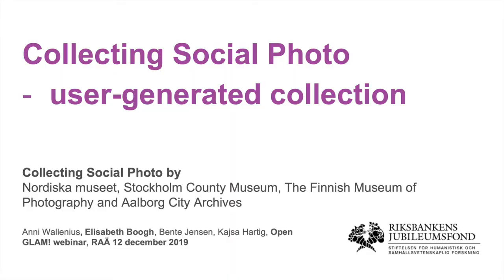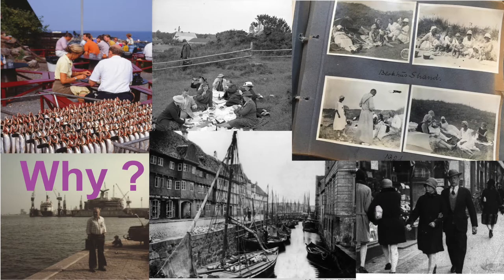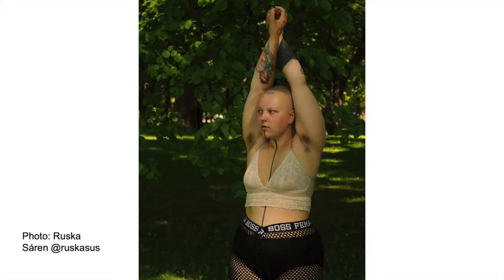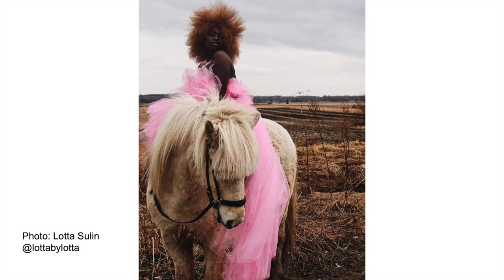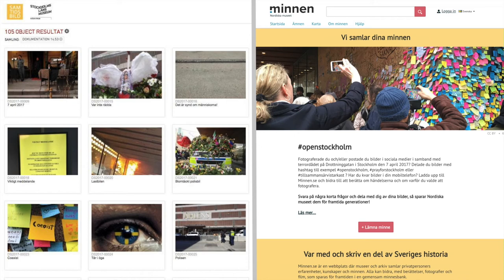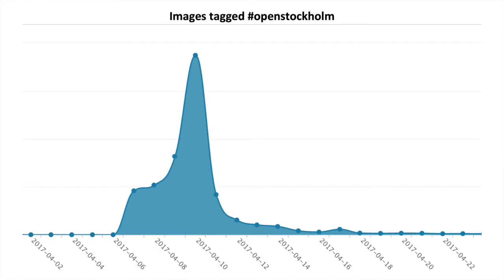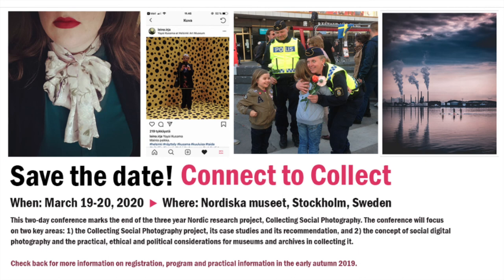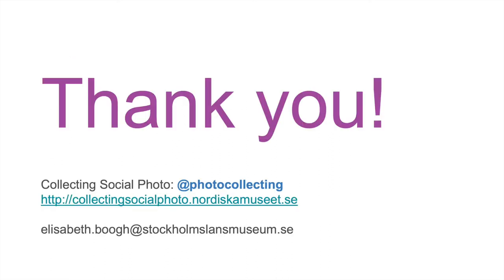Elisabeth Boogh: Collecting Social Photography, 12 December ("Open GLAM now" series)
Elisabeth Boogh (Stockholms läns museum) presents the research project "Collecting Social Photography" with the main goal to develop new work practices for collecting and disseminating the ephemeral everyday pictures in heritage institutions. She also discusses possibilities for collecting and preserving user-generated content in cultural heritage collections. More information about the project is available

This presentation is part of the Swedish National Heritage Board's webinar series "Open GLAM now!". You can find all recorded sessions and presentations in our channel's "Open GLAM now" playlist.

Music: Maurice Ravel - Jeux d'eau (Martha Argerich, 1962), Public Domain.